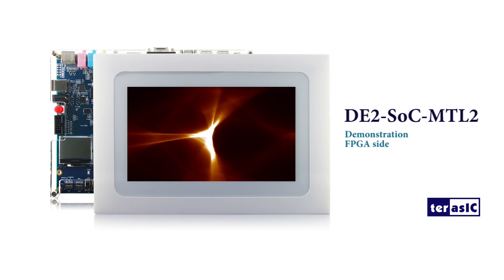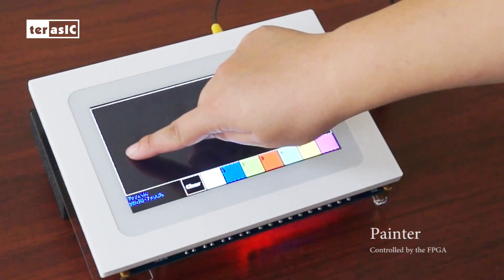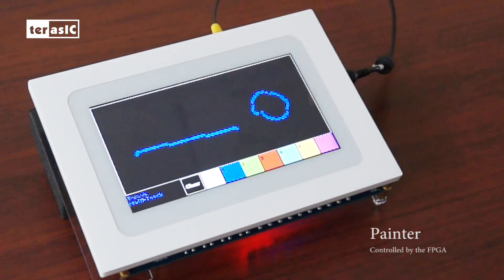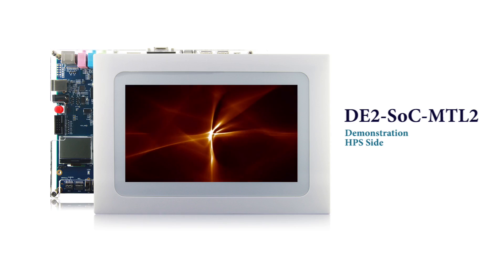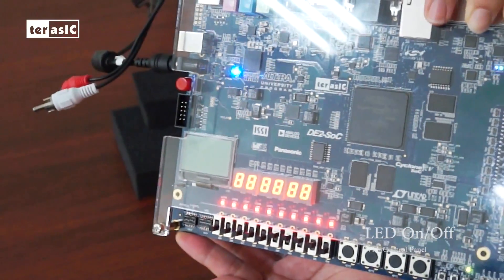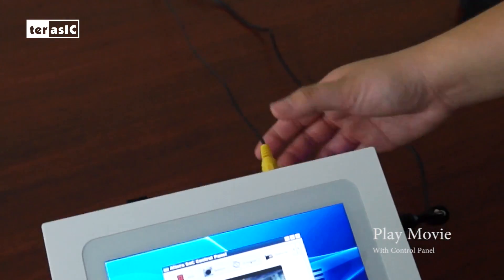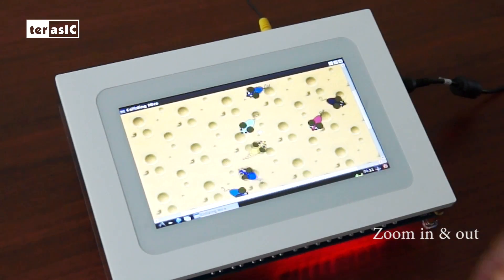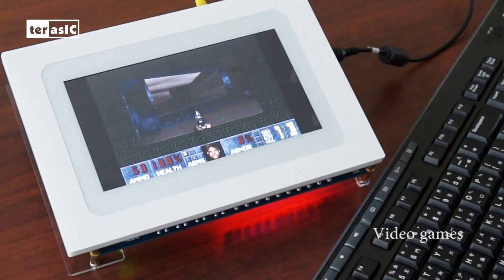DE2-SoC-MTL2 Demonstration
This video shows some interesting demonstrations of DE2-SoC-MTL2. This product will be available for resale soon, and once it is released all the document can be found on our website.